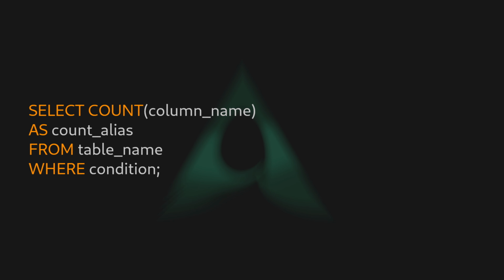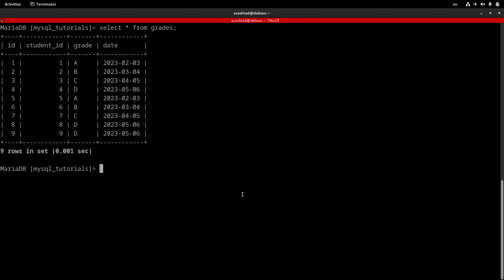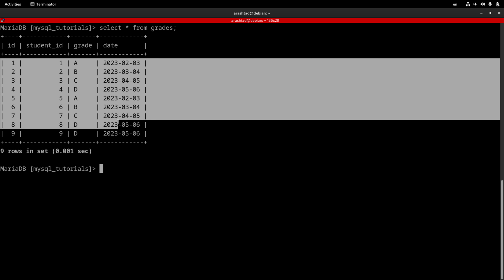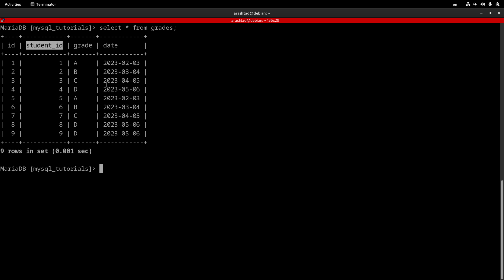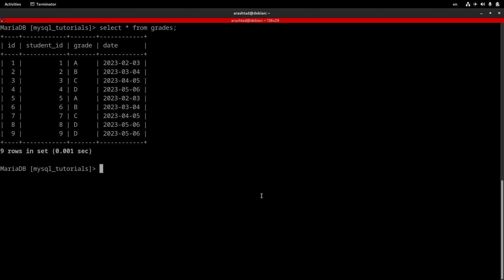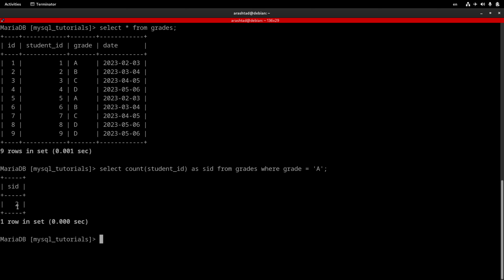How to Count Table Rows Under Condition in MySQL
In MySQL we have an option to count the records while retrieving data from tables. And this tutorial we will be reviewing the count option while executing the select command to retrieve data from our MySQL table.

Select count command can be used for many scenarios. In this tutorial we will work on a simple real example of Select count command on MySQL command line.